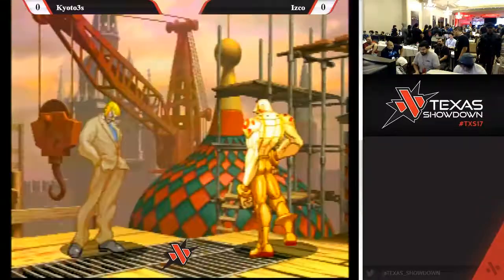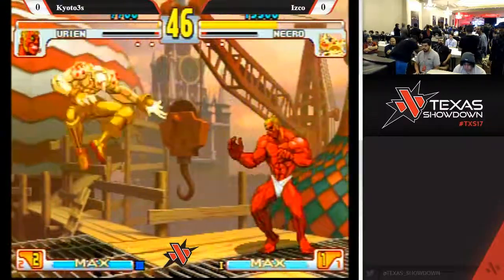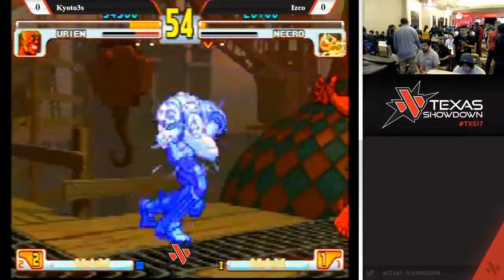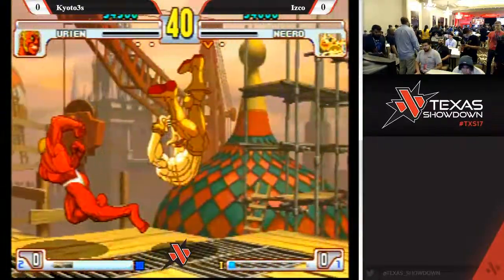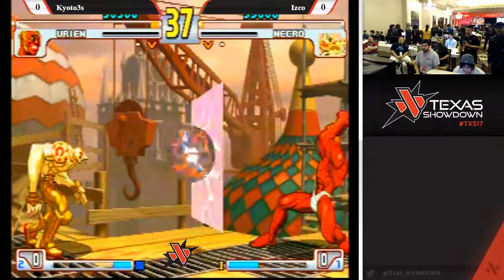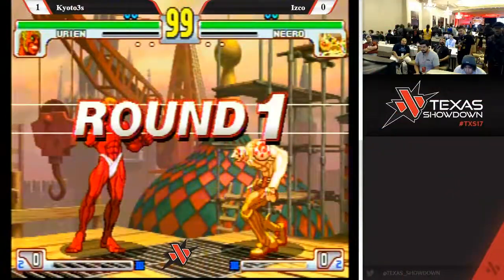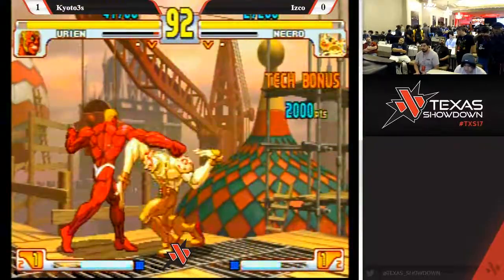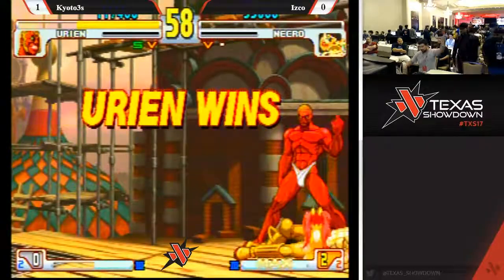Texas Showdown 2017 3rd Strike - Kyoto3s (Urien) vs. Izco (Necro) - LR5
Street Fighter III: 3rd Strike - 5/6/17 @ Texas Showdown 2017